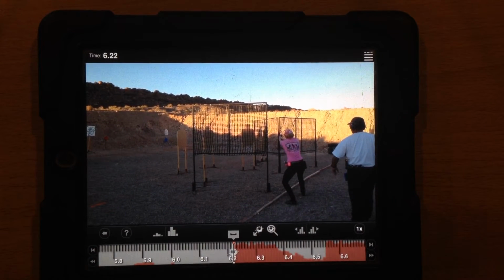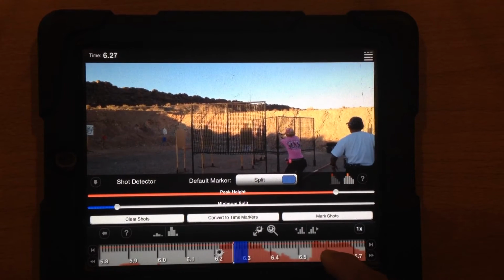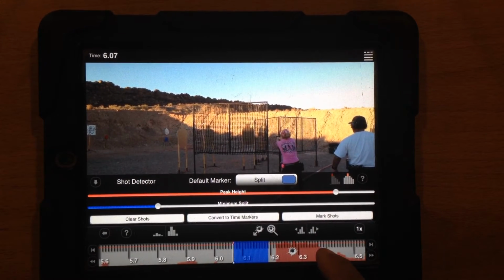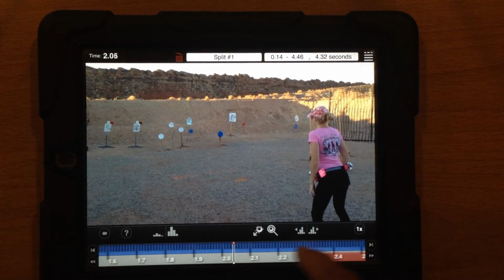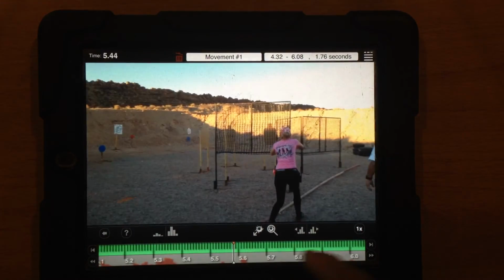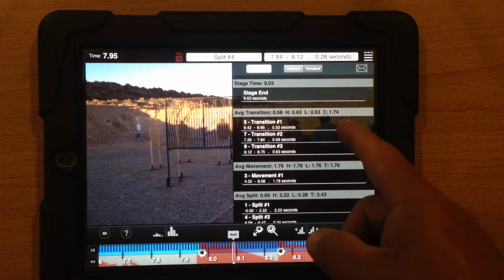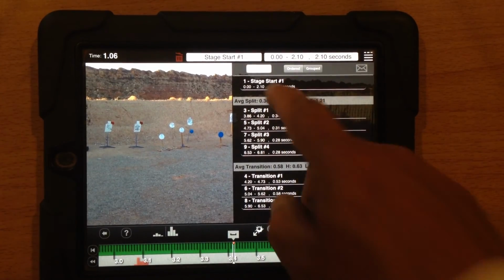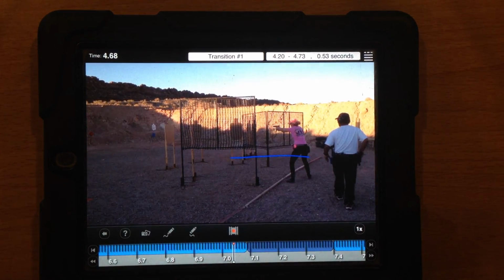Shot Coach - Overview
Shot Coach makes it easy to review your student's or your own videos either at the range or later. You can import many common formats and do performance reviews. You can record coaching sessions and post them online or send them to your students.

This is Kimber Dunn at a practice session.